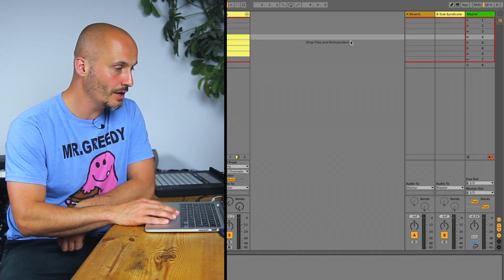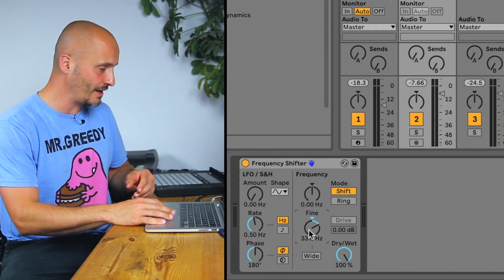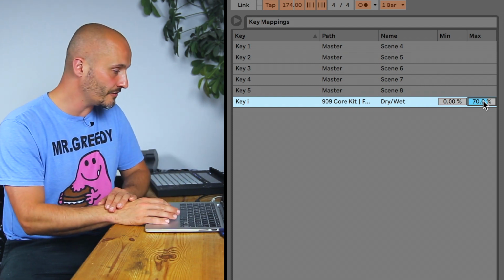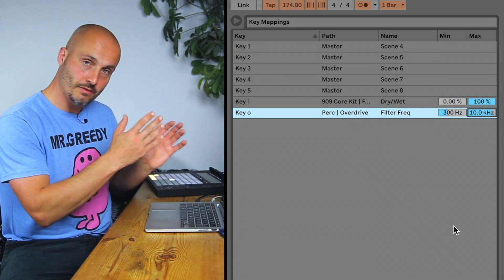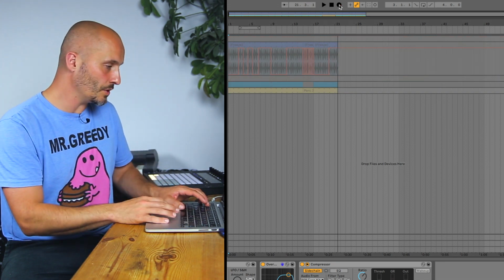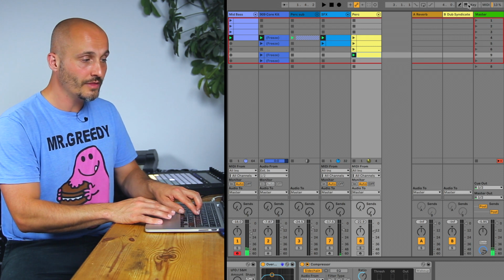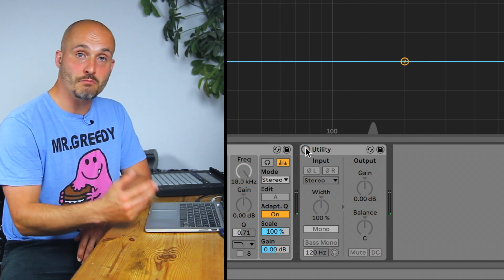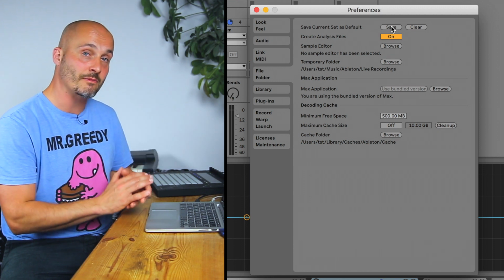Ableton Live Tutorials: Key Map Mode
Learn Ableton Live with MusicTech's tutorial series and our expert Liam O'Mullane. In this video, Liam explains Ableton Live's Key Map mode and how to use it properly.